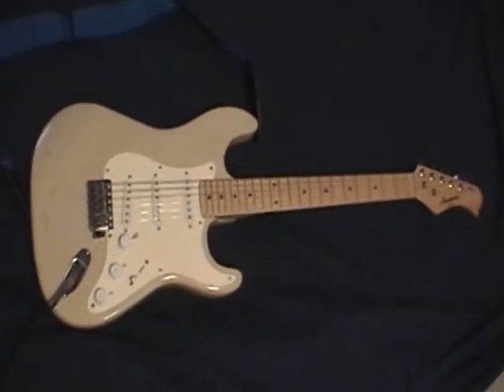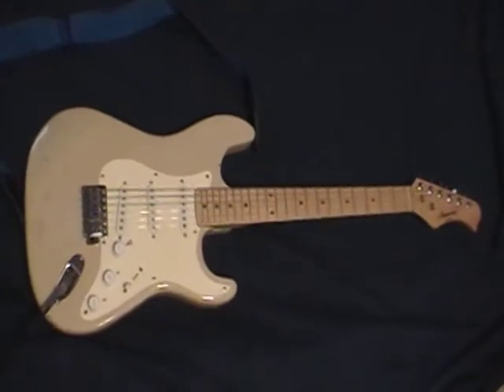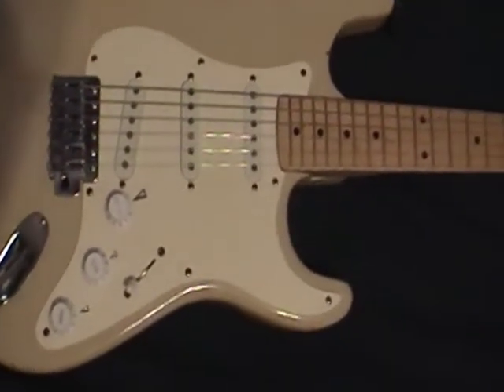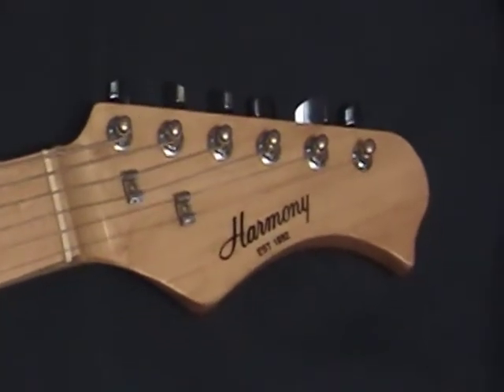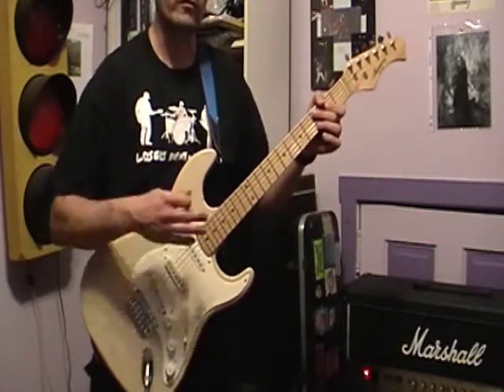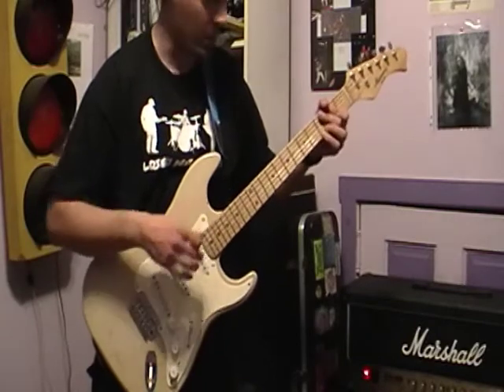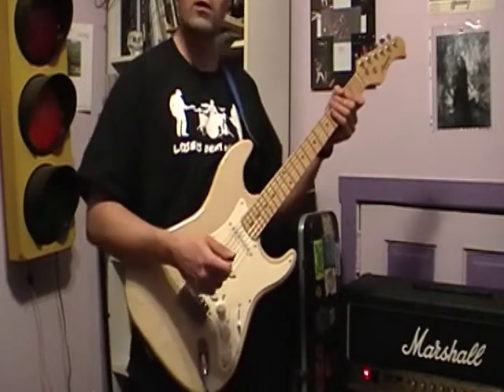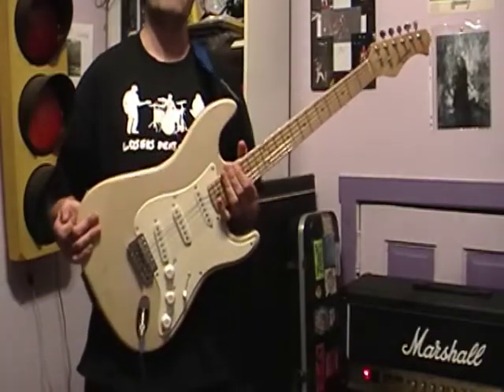1988 Harmony Stratocaster Copy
After sitting in a couple different crawl spaces for the better part of 17 years, and having been around the block a few times in the 10 years before that, this Strat copy had developed several electronic and cosmetic issues that needed attention. So I had it fixed and purtied up, and now it lives again. Pretty badass Strat if you ask me.